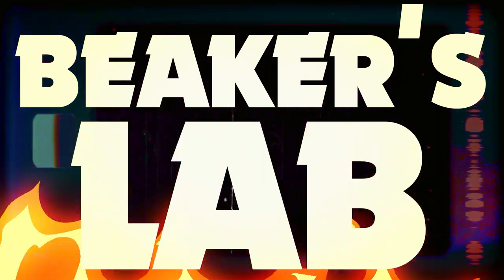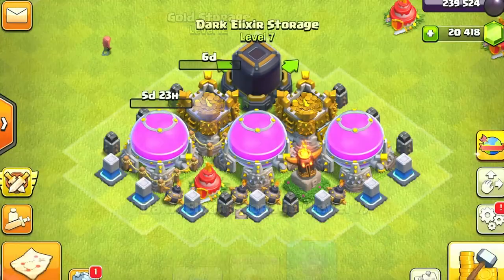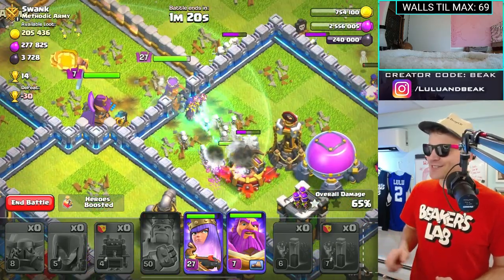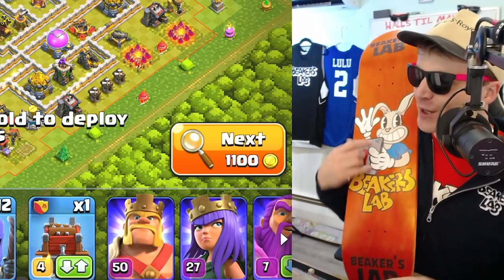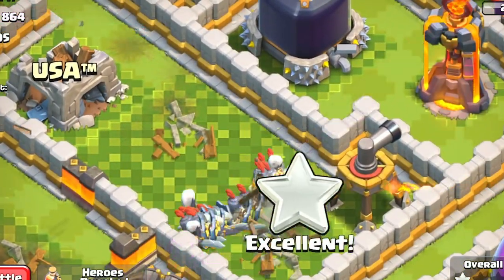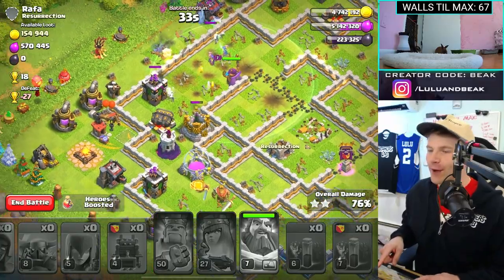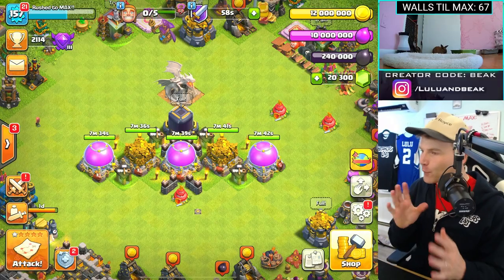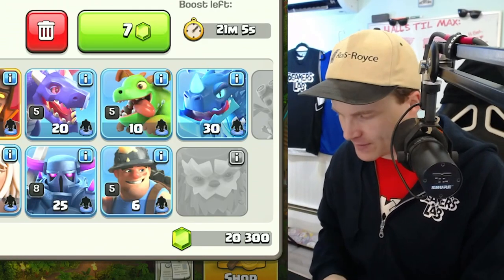THREE YEARS LATER...WE CAME BACK.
▶️ It's Clash of Clans on Beaker's Lab! ◀️